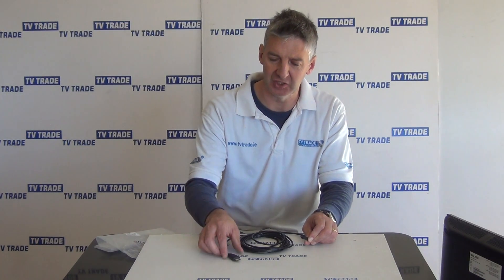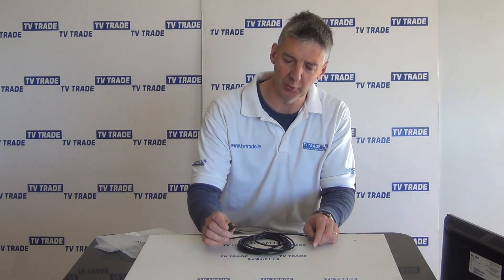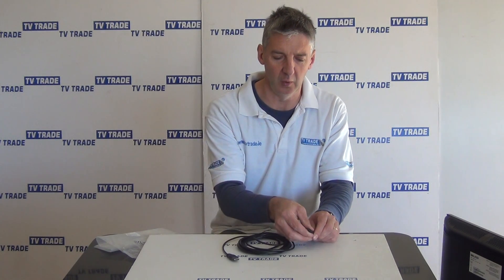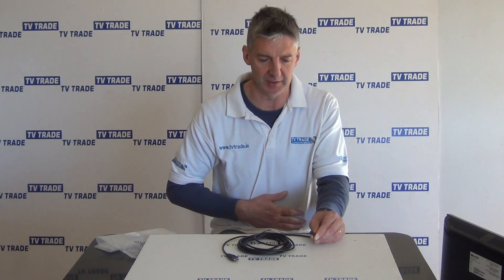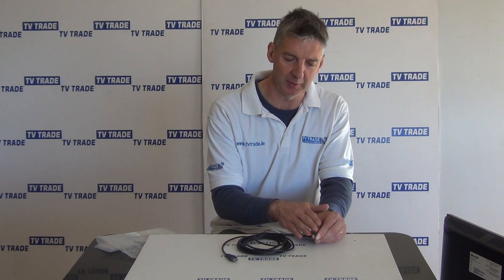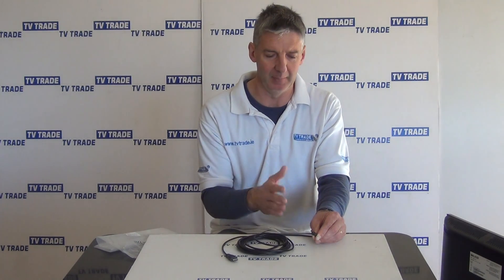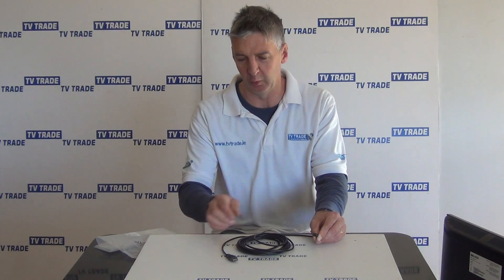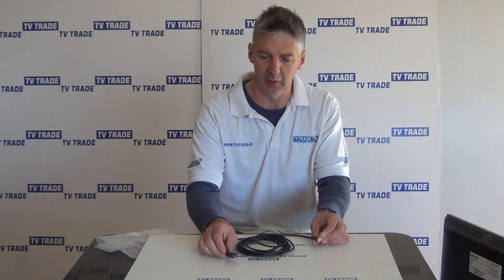5m Micro HDMI to HDMI Cable